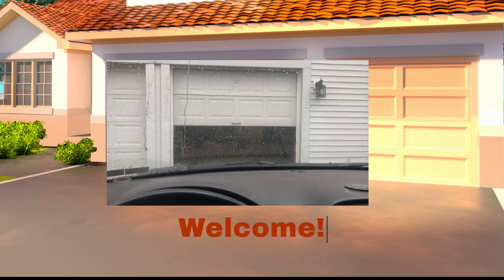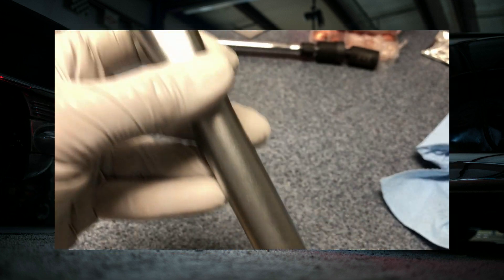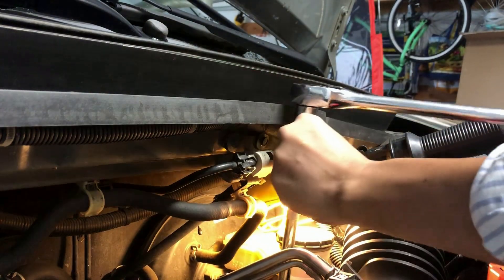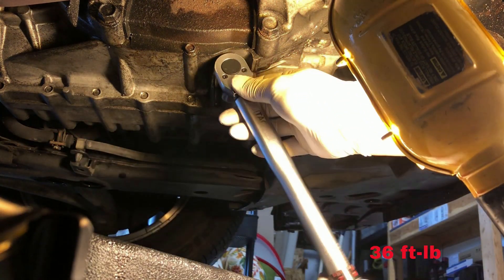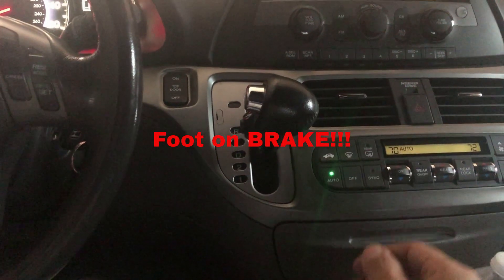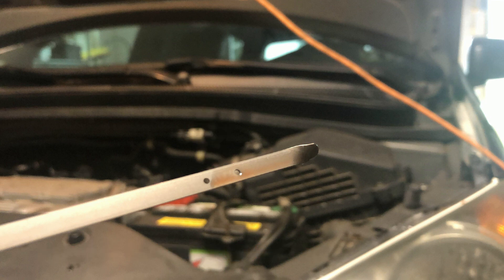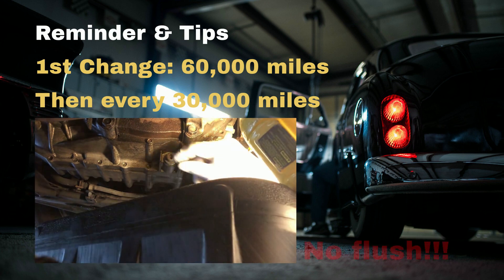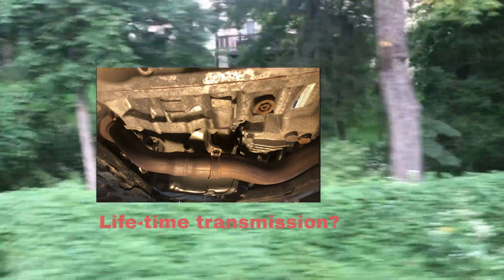Honda Transmission Fluid Change - Simply Drain and Fill - with Dipstick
# Honda Transmission Fluid Change

Vehicle in video: 2010 Honda Odyssey EX-L

## Tools and Supply

1. 3/8'' rachet
2. OR, a 3/8'' breaker bar
2. 17 mm socket x1
4. Torque wrench (set at 29 and 36 ft pounds)
5. Honda ATF (DW-1), 3.3 quarts
6. Gaskets, for fill and drain plugs
   * Honda fill cap washer part #90441-PK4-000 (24mm)
   * Honda drain plug washer part #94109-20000 (I.D. 18mm)

## Safety and Preparation

1. Raise car
2. Pop hood
3. Chocks
4. Safety check!!!

## Fluid Change

1. Take off the fill cap with 17mm socket, long extension and perhaps a swivel
2. Put catch pan under transmission.
2. Take off the transmission drain plug with 3/8 ratchet or breaker bar.
3. Let it drain...
4. Clean the drain plug, shavings on the magnet.
5. Replace the drain plug with a new gasket, put it back after drained, and torque it to 36 ft-lb
6. With a long funnel, fill about 3.3 quarts of Honda DW-1 Transmission fluid.
7. Replace fill cap with a new washer, but don't tighten it yet.
8. Check fluid level on ground level, after vehicle reaches operating temperature, and engine OFF
9. Torque fill cap to 29 ft-lb

## Final Comments

1. Fluid change intervals
   * First change at 60,000 miles
   * Change every 30,000 miles afterwards
2. What fluid: best to use Honda fluid for that year & model
3. No flush; if you change it every 30k miles, that's good for the transmission.
4. Fluid color means little; it becomes dark once you put it in.

Be safe, stay dirty. Enjoy the work!

God bless!